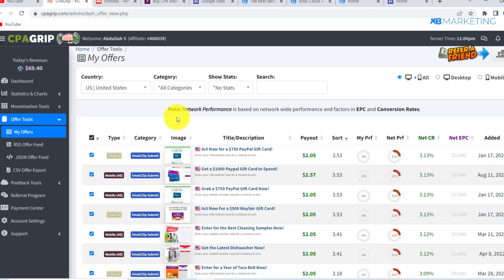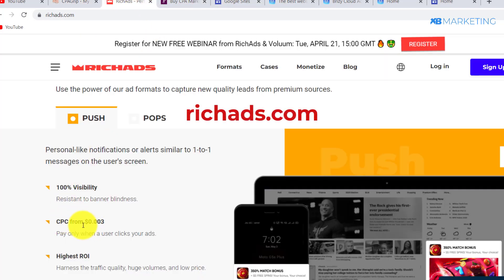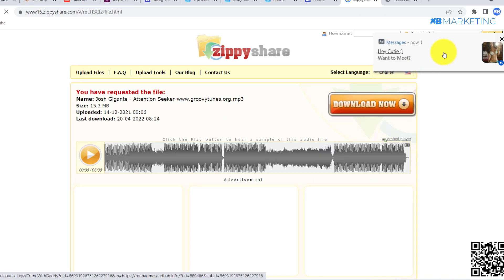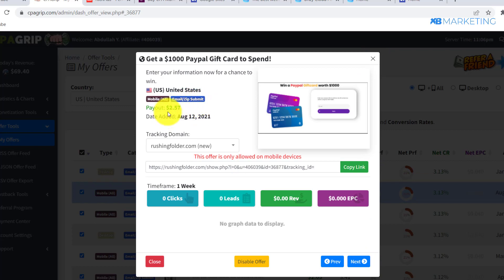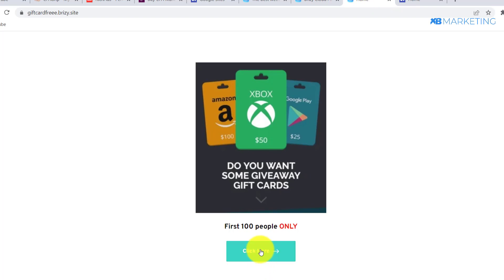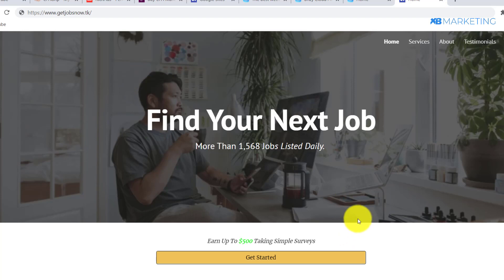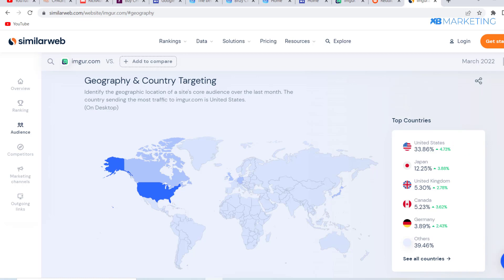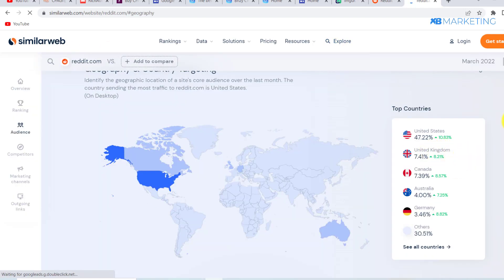Fastest $205/Day Method With Cpa Marketing | Make Money Online